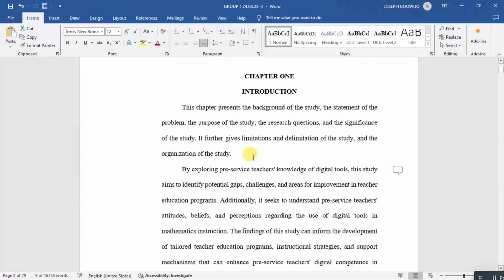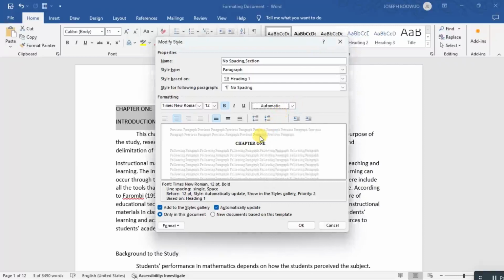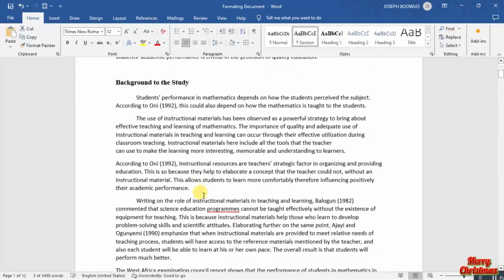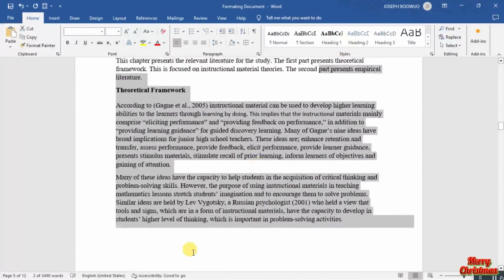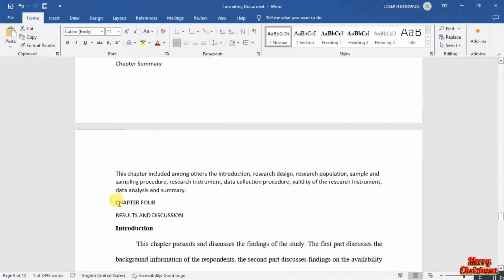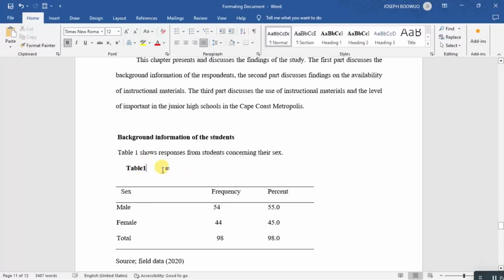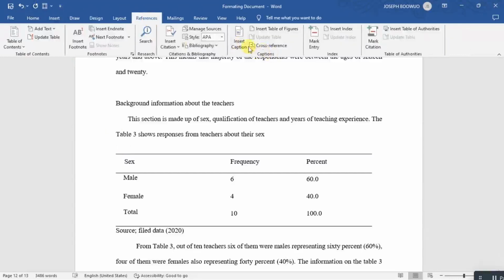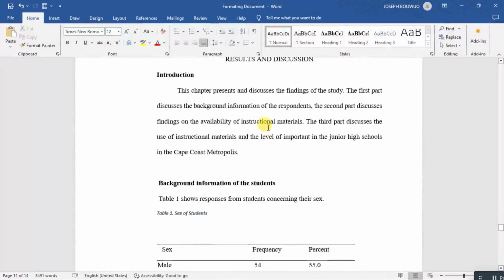Beginner Guide to Microsoft word /Editing a Document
"Welcome to our comprehensive guide on formatting your paper in APA style and editing a document for academic or professional purposes. In this tutorial, we'll walk you through the step-by-step process of adhering to the American Psychological Association (APA) guidelines for creating a well-structured and properly formatted document.